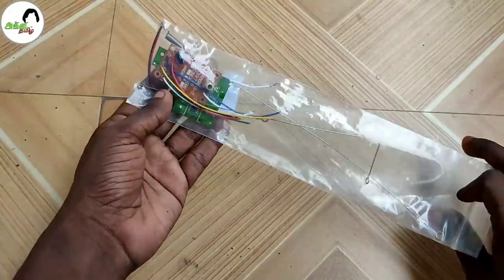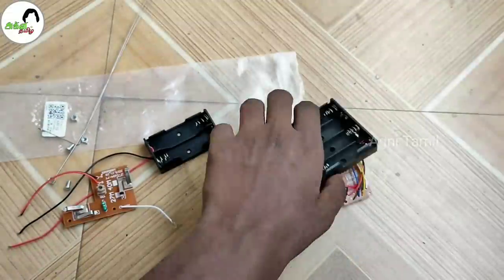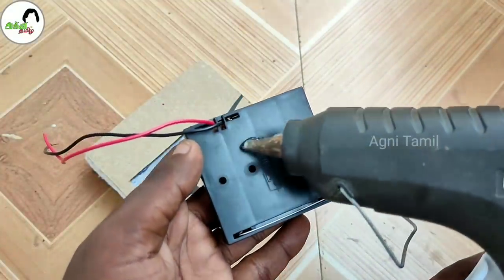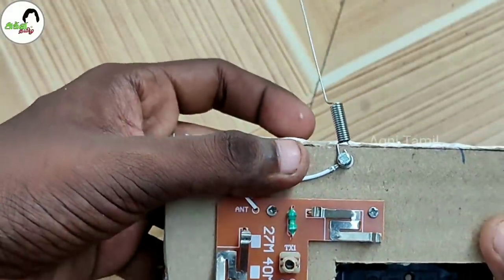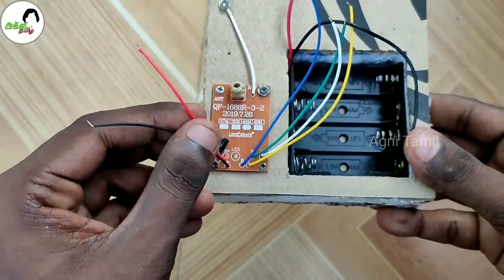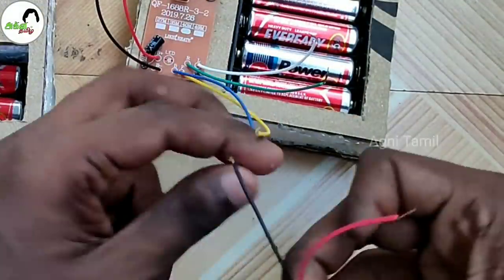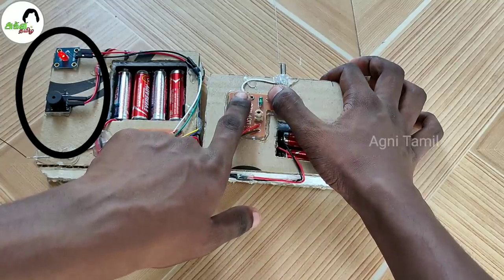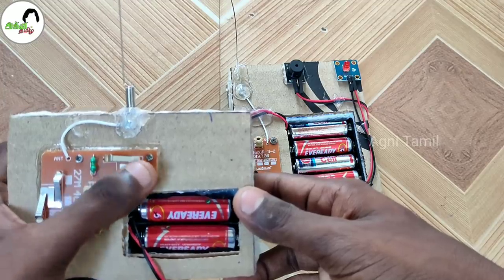Remote Control Device to help Virus Affected People | RC Device மூலம் help பண்ணலாம்😃 | Agni Tamil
Hello Friends,

RC transmitter&receiver Circuit board(4.5v-6v) :

Download the GooglePay App by using below link:
Join me on Google Pay, a secure app for money transfers, bills and recharges. Enter my code j5vc8n to earn ₹51 back on your first payment!